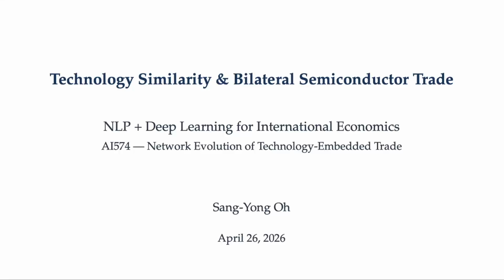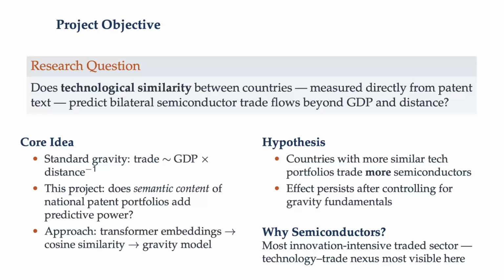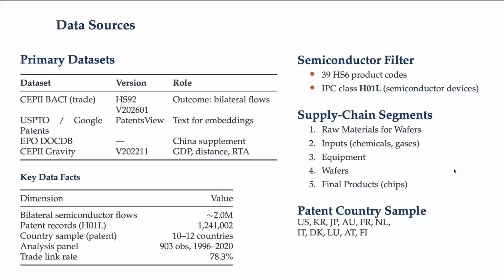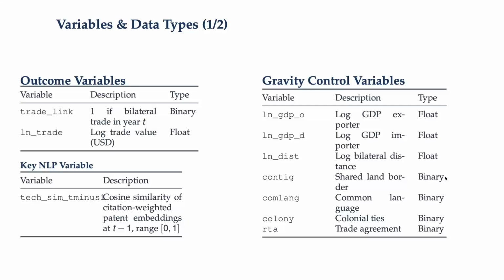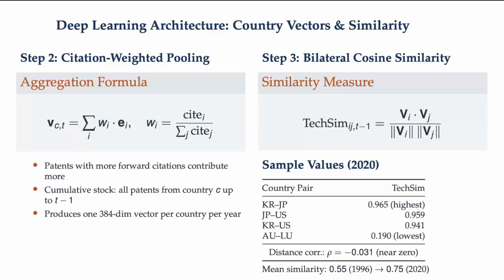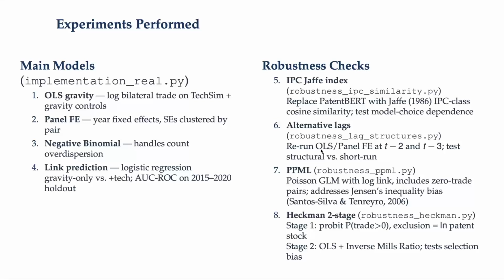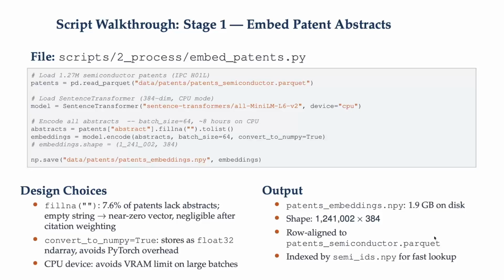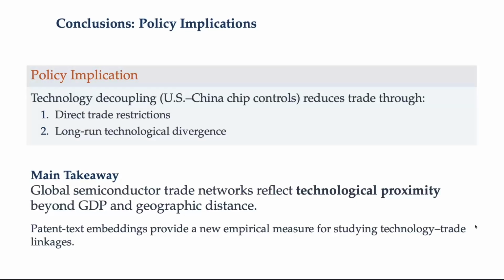Technology Similarity & Bilateral Semiconductor Trade